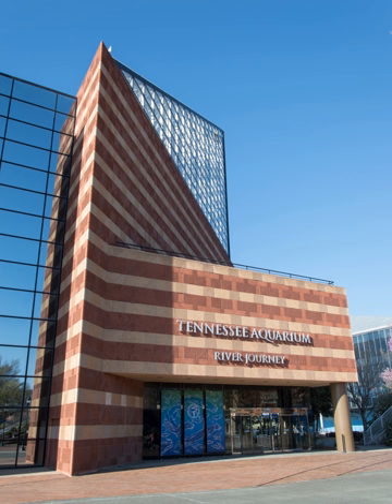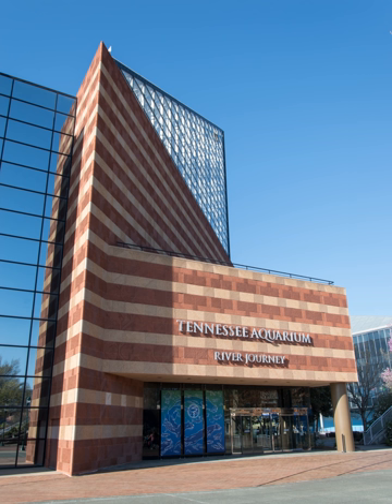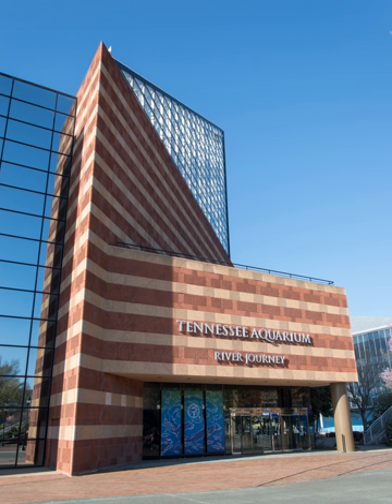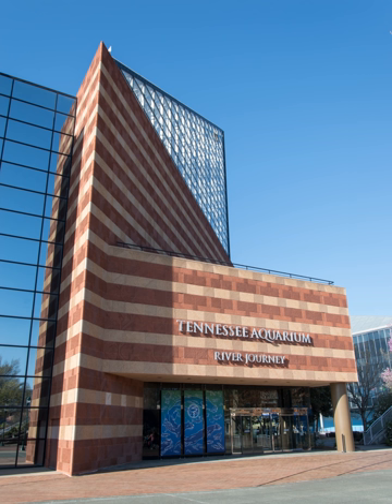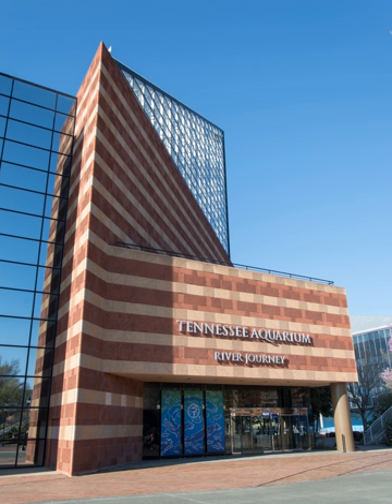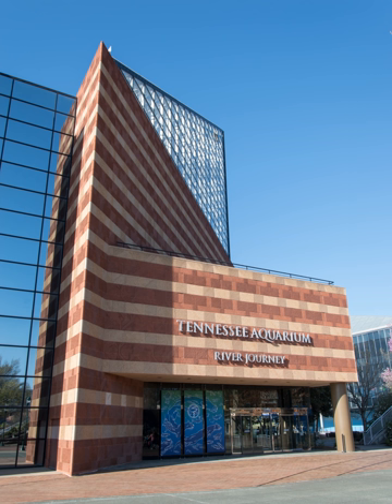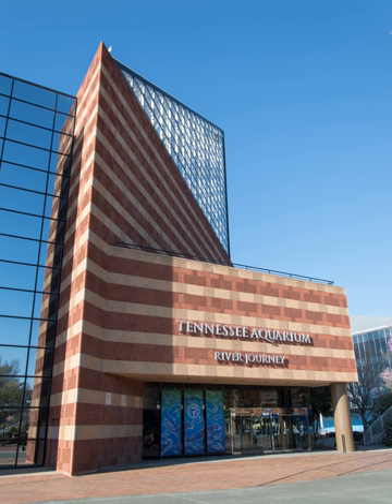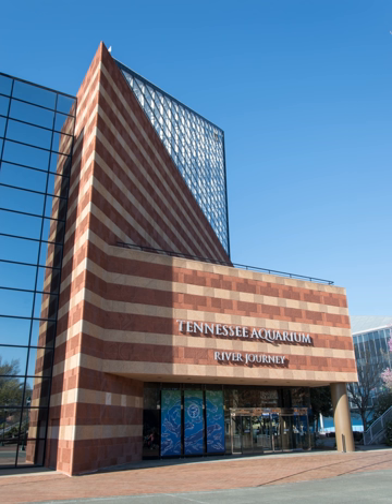Tennessee Aquarium | Wikipedia audio article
00:00:41 1 Exhibits
00:01:03 1.1 River Journey
00:03:27 1.2 Ocean Journey
00:05:15 1.3 Offsite activities
00:05:48 2 History
00:05:57 2.1 Planning and development
00:10:23 2.2 Expansion
00:13:58 2.3 Economic and community impact
00:16:16 3 Conservation and research
00:16:49 3.1 Tennessee Aquarium Conservation Institute
00:21:08 3.2 Turtle conservation
00:22:43 3.3 Breeding and propagation
00:23:42 3.4 Conservation activities on display
00:24:22 4 Education and outreach

- Socrates

SUMMARY
The Tennessee Aquarium is a non-profit public aquarium located in Chattanooga, Tennessee, United States.  It opened in 1992 on the banks of the Tennessee River in downtown Chattanooga, with a major expansion added in 2005.  The Aquarium, which has been accredited by the Association of Zoos and Aquariums (AZA) since 1993, is home to more than 12,000 animals representing almost 800 species.More than 20 million people have visited the facility, with the twenty-millionth visitor arriving in March 2013.  It is consistently recognized as one of the country's top public aquariums.